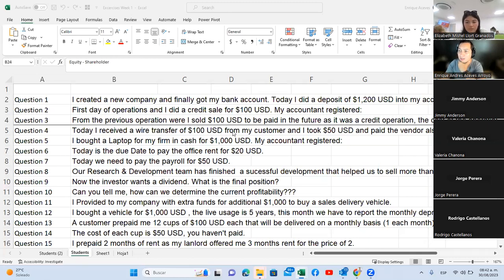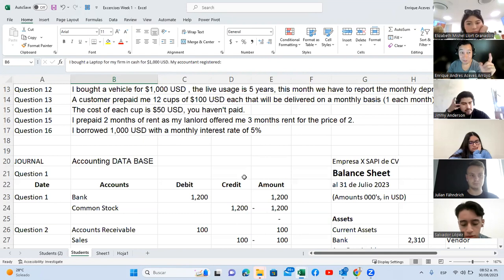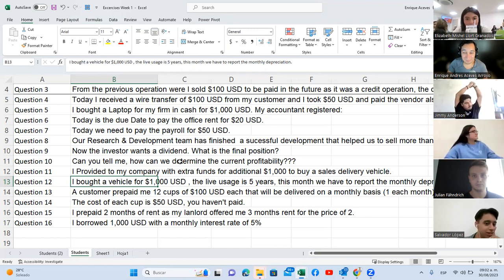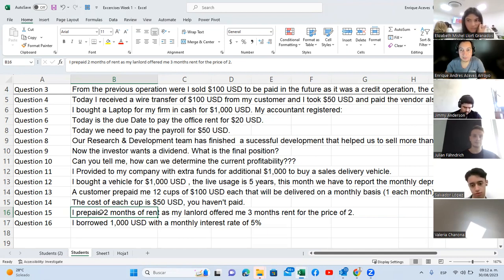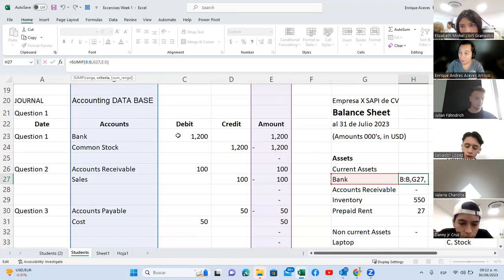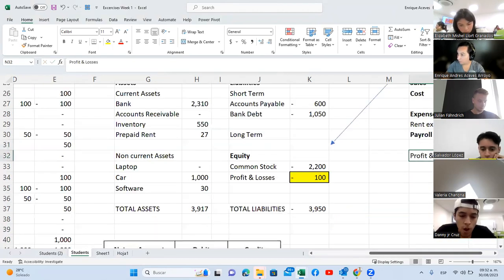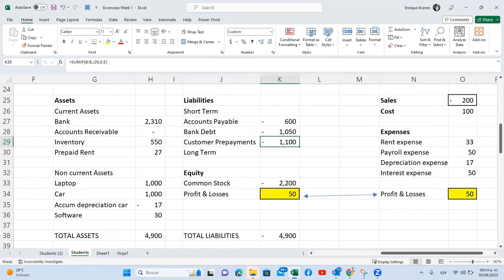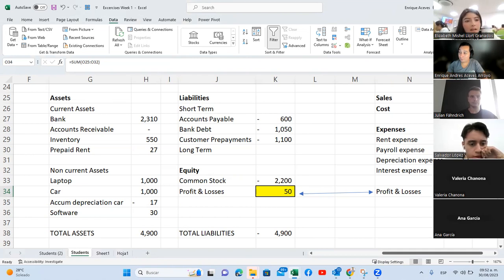📊 Managerial Accounting 101: Accounting Registers, Balance Sheet & Income Statement 📈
👋 Welcome to Today's Managerial Accounting Lesson! 📚

🎯 What's Inside?
In today's video, we're diving deep into the fundamentals of managerial accounting. We'll explore accounting registers, break down the balance sheet, and decode the income statement. Whether you're a student, a business owner, or just curious about accounting, this video is for you! 🤓

📋 Topics Covered:
1️⃣ Accounting Registers: What they are and why they matter 📒
2️⃣ Balance Sheet: Understanding assets, liabilities, and equity 🏦
3️⃣ Income Statement: Revenue, expenses, and the bottom line 💰

🤔 Have Questions?
If you have any questions or need further clarification, feel free to drop them in the comments section below. We'll address them in our upcoming videos! 🎥